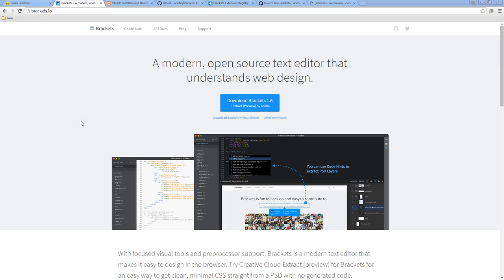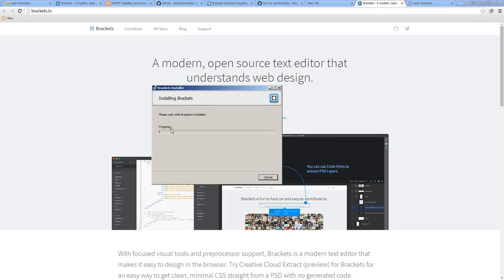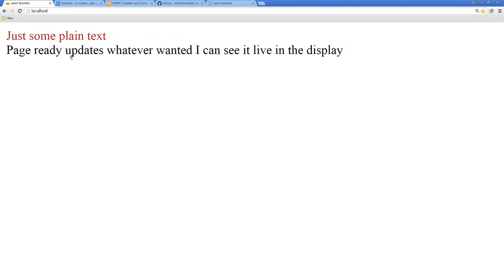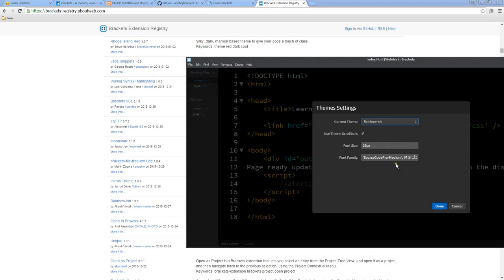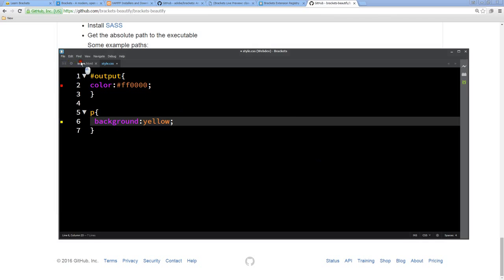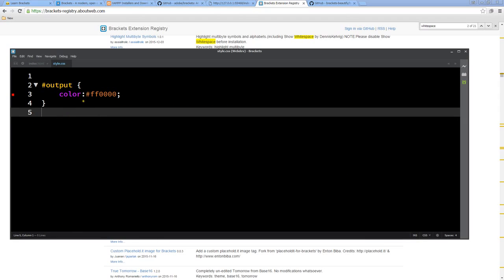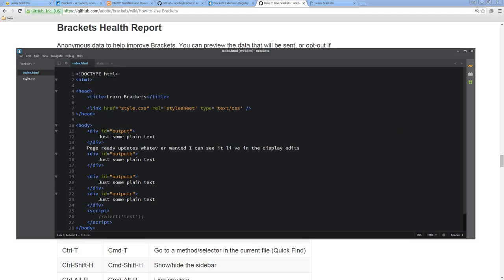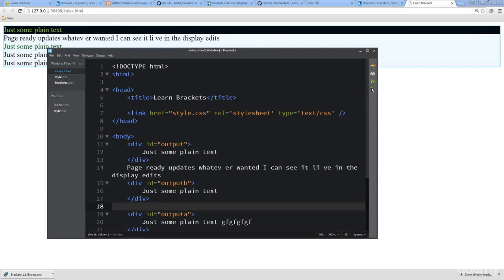How to use brackets to make a website